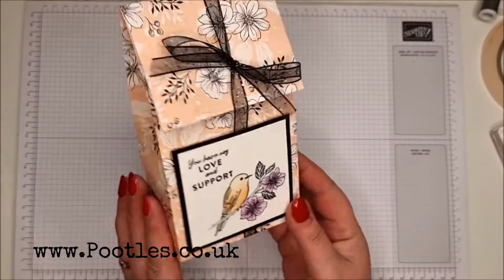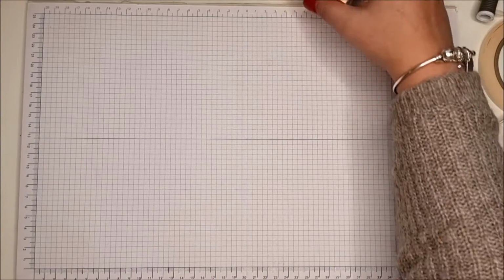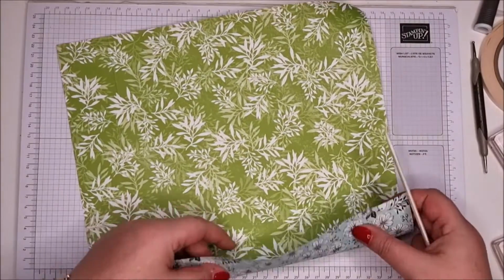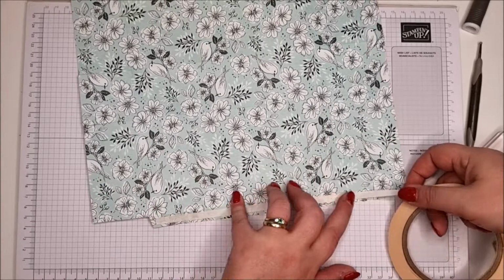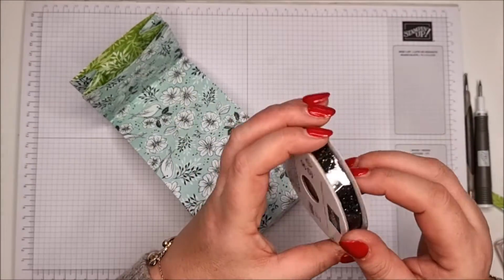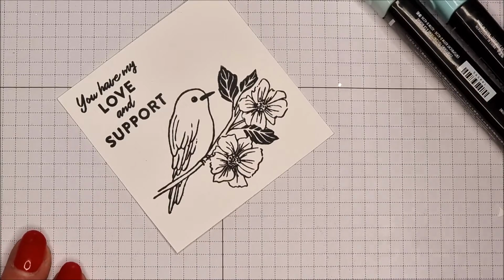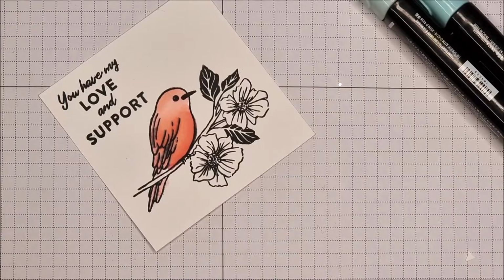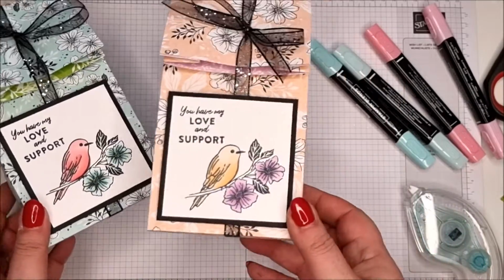How To Make a Friendly Hello Bag using FREE Products!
Pootles
3 Owens Gardens
Whittlesey
Cambridgeshire
PE7 1PE
UK